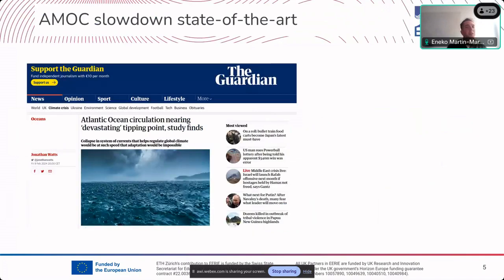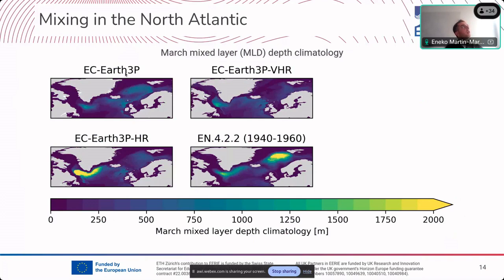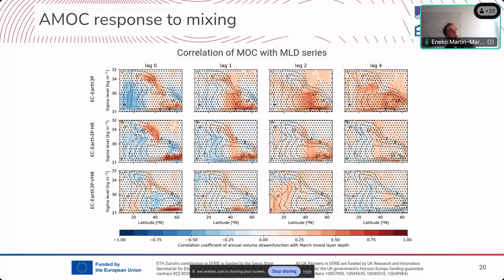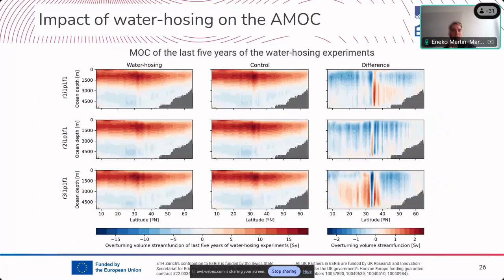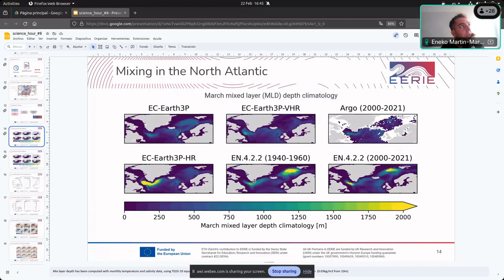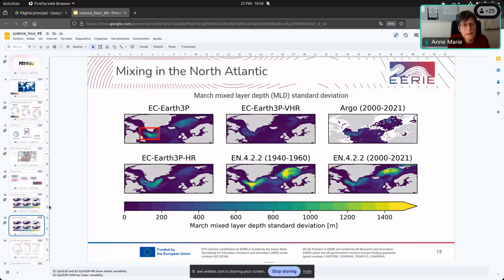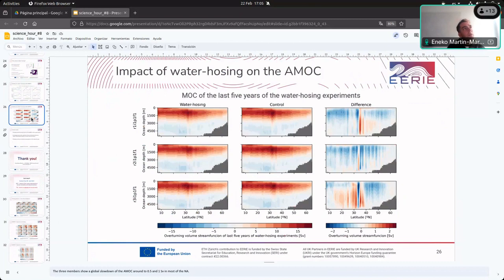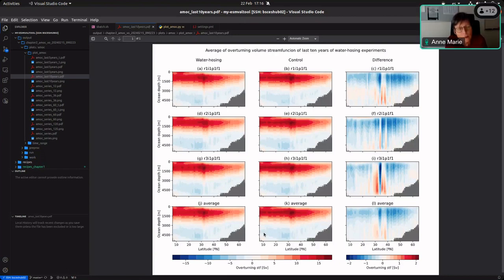Impact of model resolution on the representation of deep-water formation and its link with the AMOC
BSC’s Eneko Martín-Martínez hosts the eighth Science Hour, on the impact of model resolution on the representation of deep-water formation and its link with the AMOC.

Recent supercomputing power improvements and a new generation of more efficient high-resolution climate models have enabled us to explore climate variability and change with coupled models that resolve the ocean mesoscale, its fine-scale interactions and feedbacks. Although these processes are usually parametrised in standard resolutions, several studies have already shown that effectively resolving them leads to reduced model biases in the ocean and improved air-sea interactions.

In this study, we use 1950 control simulations with the global climate model EC-Earth3P following the HighResMIP protocol to investigate the role of fine-scale processes in large-scale ocean circulation in the Atlantic. In particular, we work with three configurations of the model: eddy-parameterised (~100 km nominal horizontal resolution in mid-latitudes), eddy-permitting (~25 km) and eddy-resolving oceans (~10 km).

For each model configuration, we have studied the mean state and variability of the mixed-layer depth in the subpolar North Atlantic, exploring how the horizontal resolution affects its drivers and preconditioners (which include the background stratification, the local buoyancy forcing from the atmosphere, and the advection of salinity and temperature anomalies by the mean circulation). We have additionally investigated its ultimate link the Atlantic Meridional Overturning Circulation (AMOC) through its influence on the southward propagation of density anomalies along the western boundary current, which has revealed important differences across resolutions.

This project has received funding from the European Union’s Horizon Europe research and innovation programme
under GrantAgreement No.101081383

All UK Partners in EERIE are funded by UK Research and Innovation (UKRI) under the UK government’s Horizon Europe funding guarantee (grant numbers 10057890, 10049639, 10040510, 10040984).

ETH Zürich’s contribution to EERIE is funded by the Swiss State Secretariat for Education, Research and Innovation (SERI) under contract #22.00366.